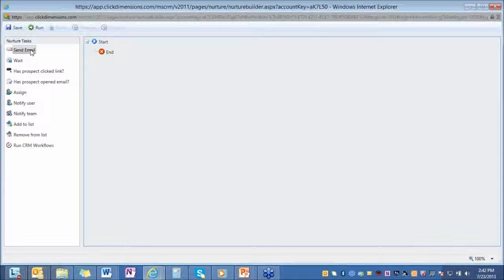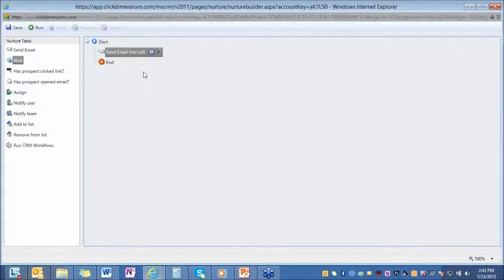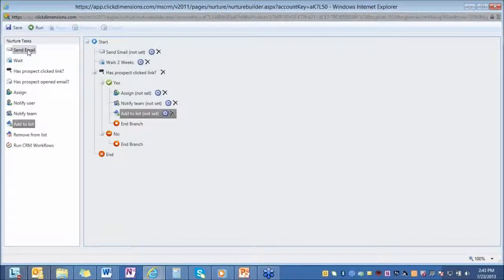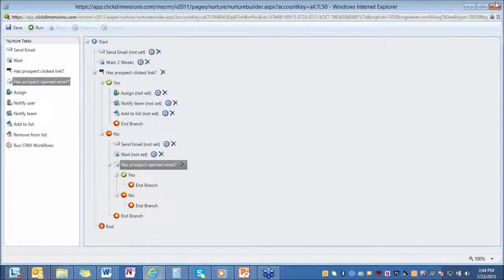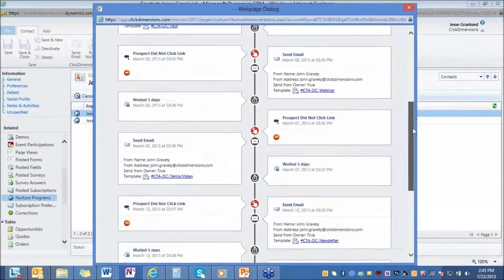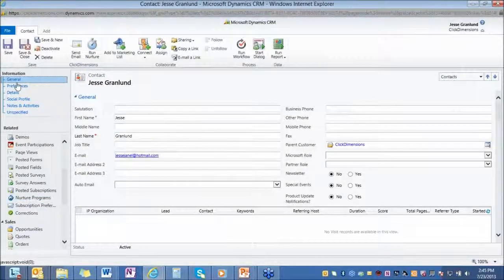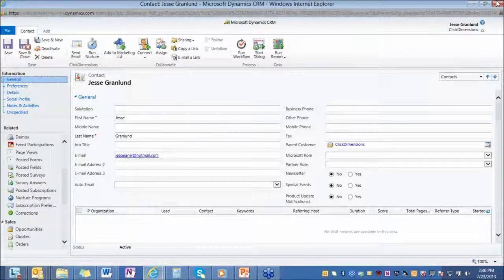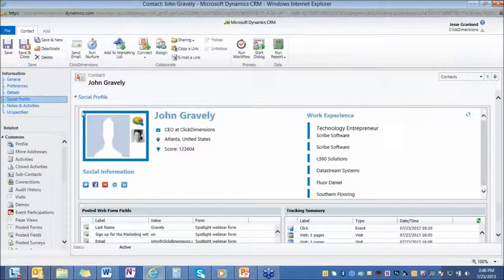Marketing Automation Nurture Marketing & Social Discovery 3 out of 5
for more information.
Marketing Automation demonstration focusing on the power of growing sales using Nurture Marketing and Social Discovery. All from your CRM.